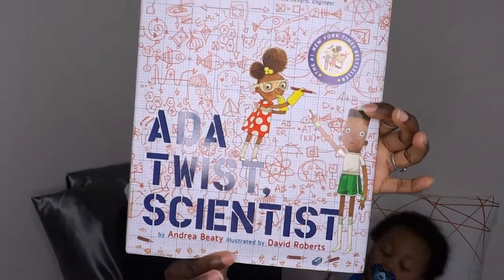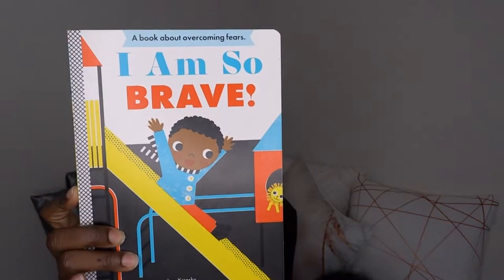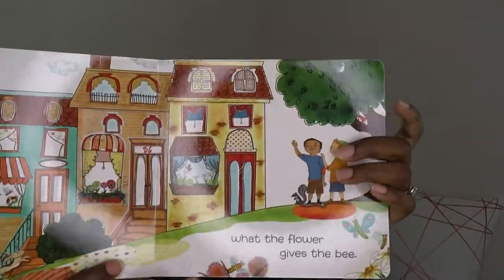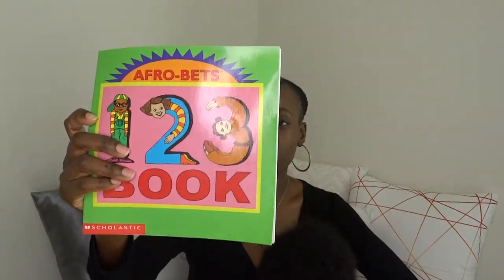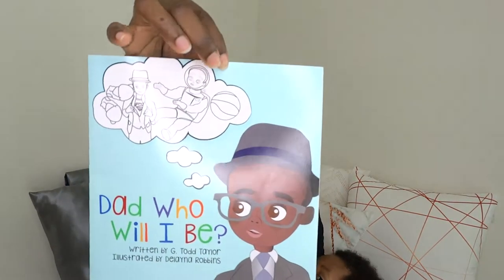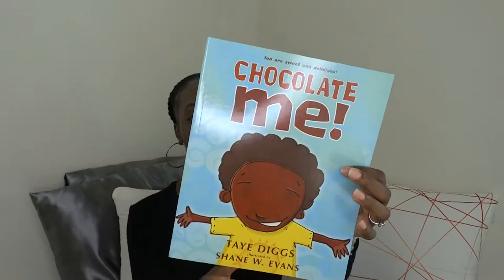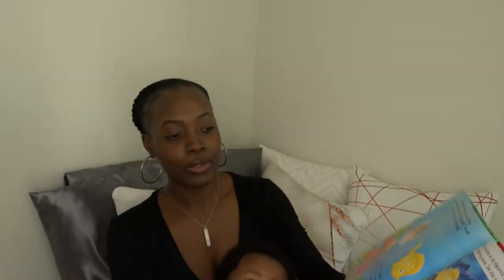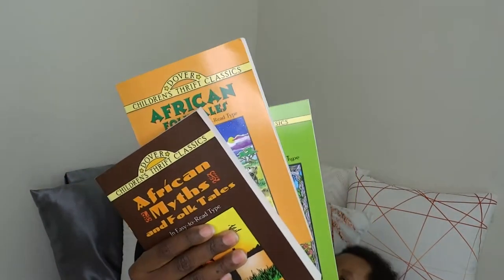baby book haul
Hey Gems! I'm back with another baby related video. I thought It was a good idea to share my son's book collection to give other moms ideas of books they can purchase for their little one. Thumbs up if you enjoy this video and would like to see more videos like this.

Books Mentioned:
Ada Twist, Scientist by Andrea Beaty
I am So BRAVE! by Stephen Krensky
The Very Hungry Caterpillar's abc by Eric Carle
Full, Full, Full of LOVE by Trish Cooke
Feast For 10 by Cathryn Falwell
Babies Love First Word
One Love by Cadella Marley
Peekaboo Morning by Rachel Isadora
Pop Pop and Me and a Recipe by Irene Smalls
Dad Who Will I Be by G. Todd Taylor
So Much! by Trish Cooke
Chocolate me! by Taye Diggs
My First Treasury of Animal Stories (Purchased from Ross)
Afro-bets 123 Book by Cheryl Willis Hudson
African Folk Tales by Hugh Vernon-Jackson
Aesop's Fables
African Myths and Folk Tales by Cater Godwin Woodson

Intro/outro - Shamall- St. Croix